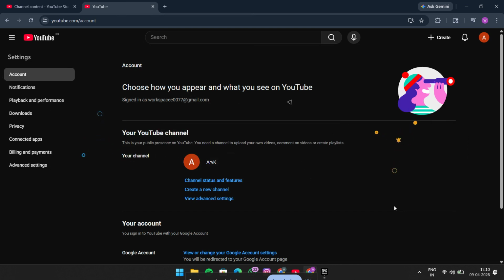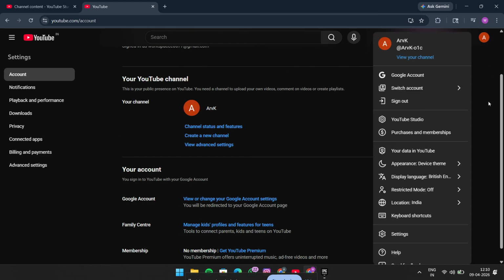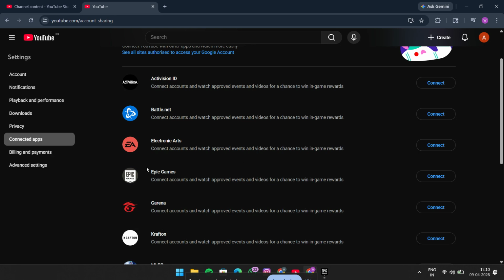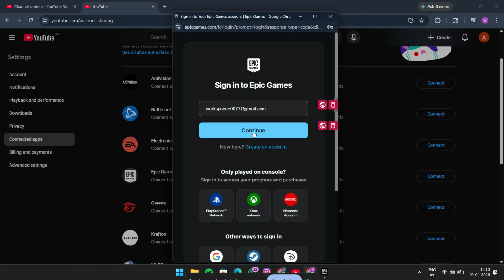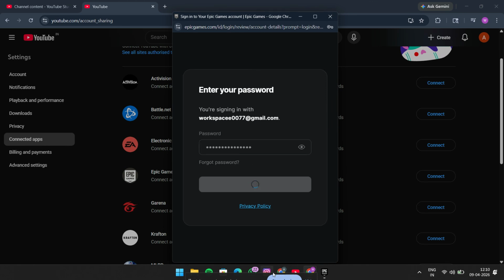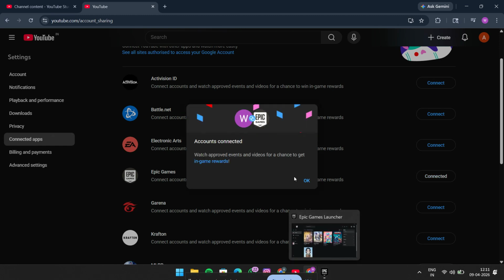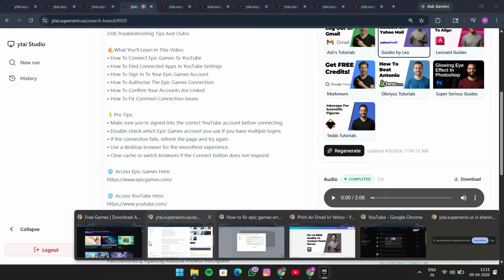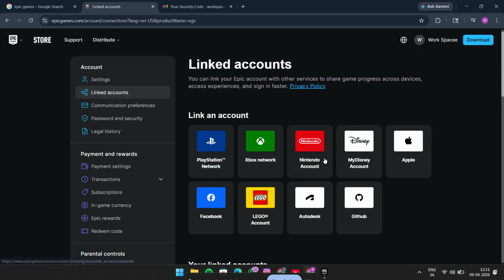How To Connect Your Epic Games Account To YouTube (Easy Guide)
Learn how to connect your Epic Games account to YouTube in a few simple steps using a browser. Follow this quick tutorial to find Connected Apps, authorize Epic Games, and complete the account link successfully.

🕚Timestamps:
0:00 Intro
0:18 Sign In To YouTube On A Browser
0:35 Open Settings And Connected Apps
0:54 Locate Epic Games And Click Connect
1:12 Sign In To Your Epic Games Account
1:32 Click Allow To Authorize The Connection
1:52 Confirm The Accounts Are Connected

✍️What You'll Learn In This Video:
• How To Connect Epic Games To YouTube
• How To Find Connected Apps In YouTube Settings
• How To Authorize The Epic Games Connection
• How To Confirm Your Accounts Are Linked
• How To Fix Common Connection Issues

💡Pro Tips:
• Make sure you’re signed into the correct YouTube account before connecting.
• Double-check which Epic Games account you use if you have multiple logins.
• If the connection fails, refresh the page and try again.
• Use a desktop browser for the smoothest experience.
• Clear cache or switch browsers if the Connect button does not respond.

youtube, epic games, connect epic games to youtube, youtube settings, connected apps, account linking, epic games account, youtube tutorial, how to connect epic games, gaming tutorial, browser tutorial, tech guide, youtube account, authorize connection, allow access, easy guide, step by step, 2026 tutorial